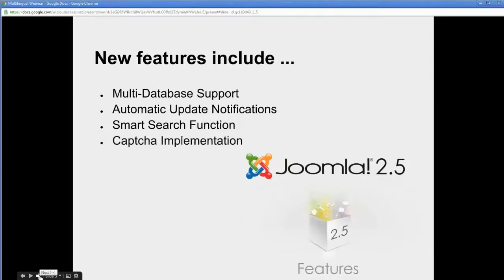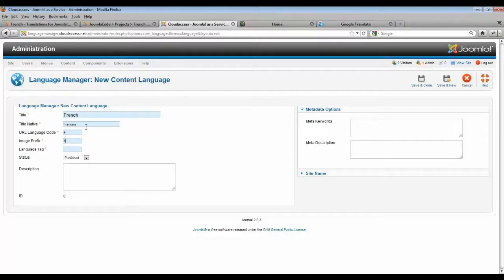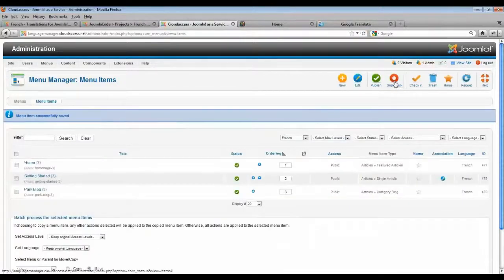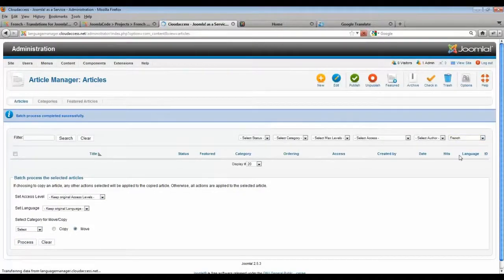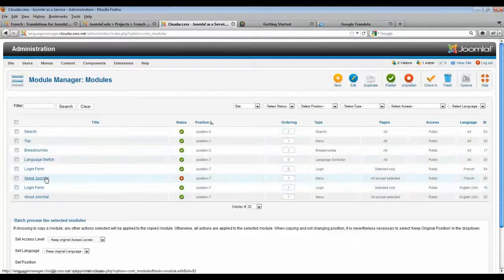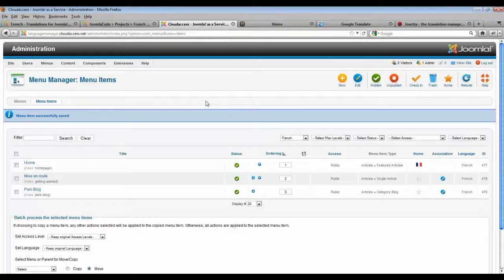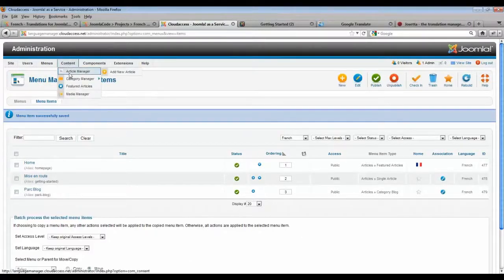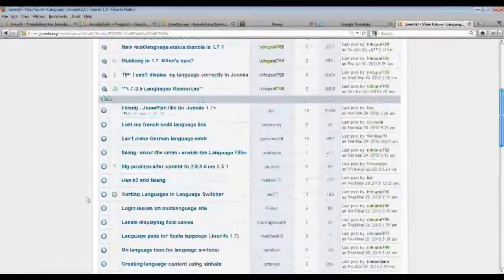Multilingual Joomla 2 5 Webinar YouTube